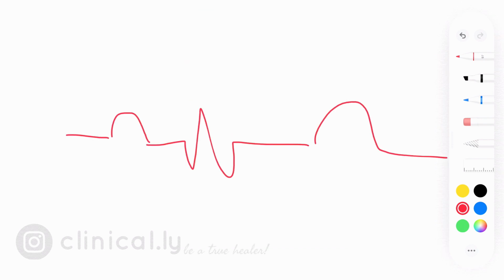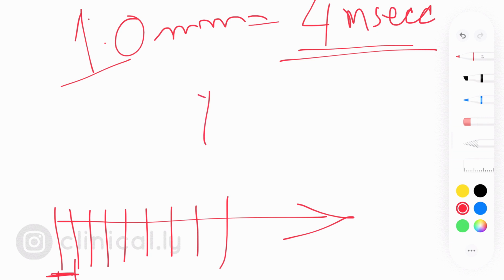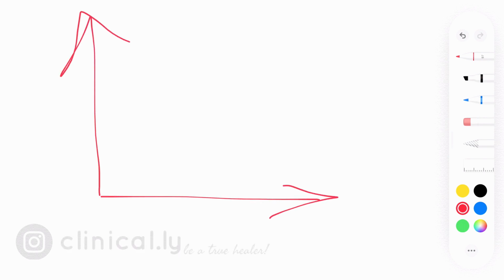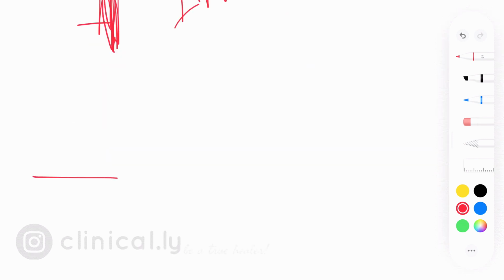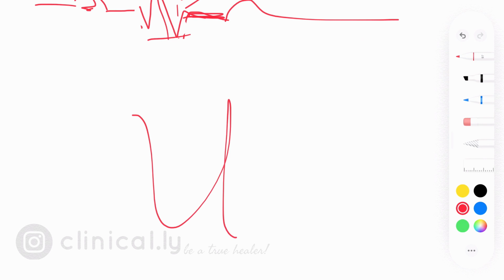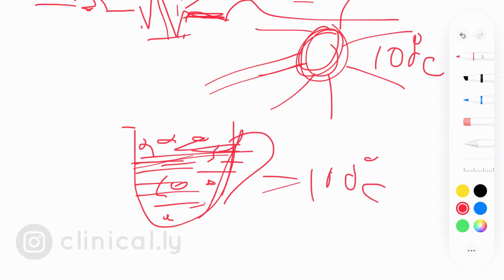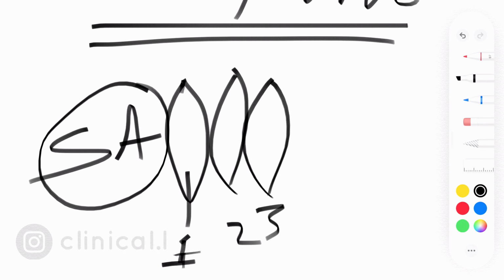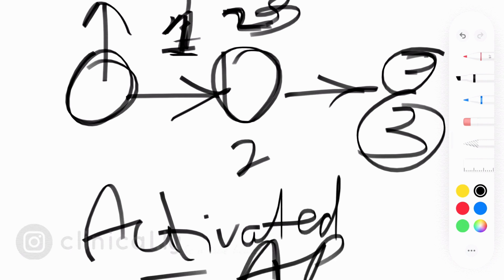ECG series talk 2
Learn news insights regarding the ECG
Topics explained:
Amplitude,time,wavefront,ECG paper and how the ECG markings changes according to different physiological and pathological changes like pleural effusion or bending of patient!